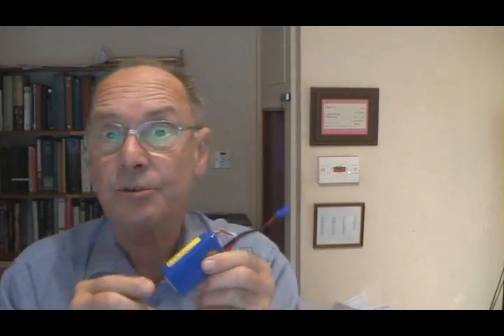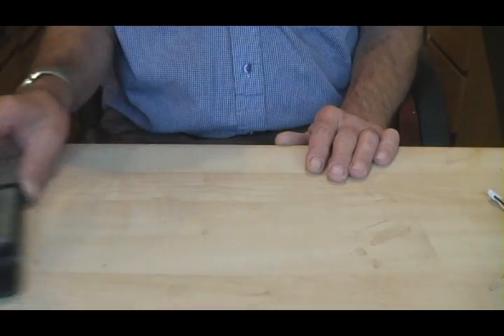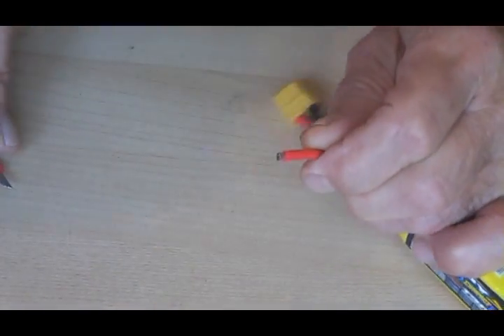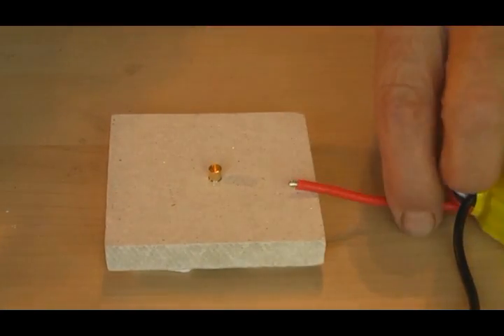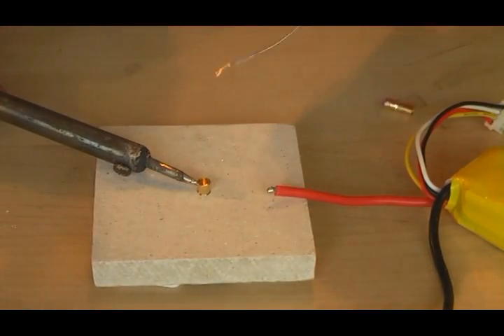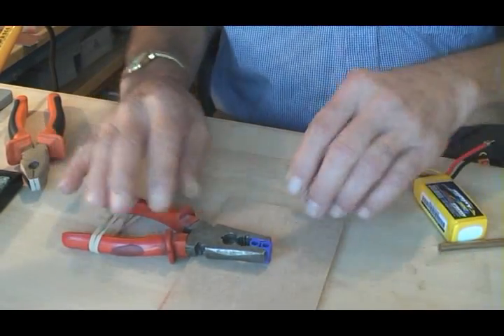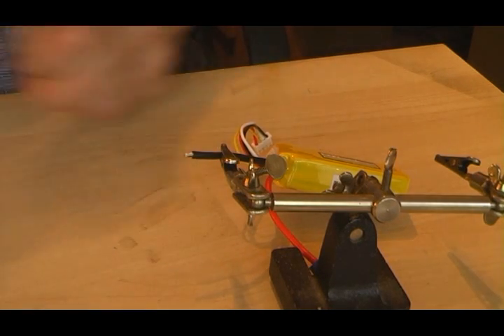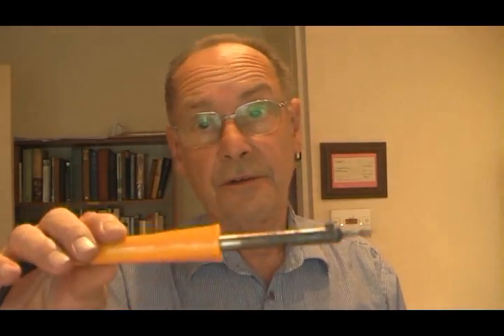XT60 Lipo connector changed to EC3 connector.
We bought a cheap but good Lipo battery for our model aeroplane. But it had a yellow XT60 connector instead of a blue EC3 connector. We needed to change it. This is our slant on doing it - there may be many things wrong with our method, but it seemed to work OK. We first studied several YT videos on doing this, and have come up with a couple of minor suggestions, but this is in no way to find fault with any pre-existing videos - we are just beginners in this field! We used 60:40 tin:lead flux-cored solder. It should have been of thicker gauge; we just used what we had to hand - the thin electronic type. We have flirted with lead-free solder, but could not get used to it. I suppose that would be better if I could only make it work?